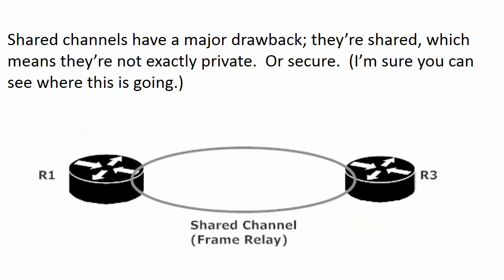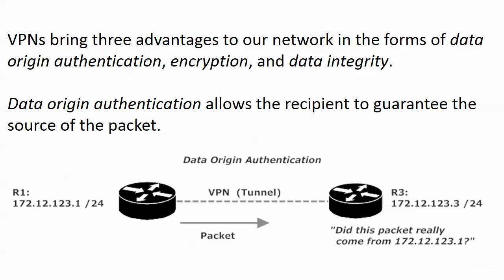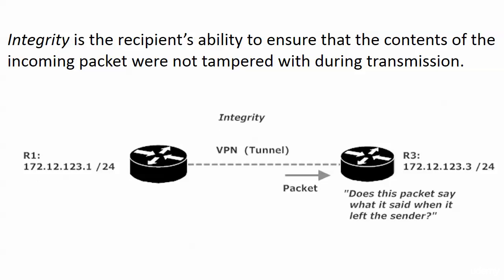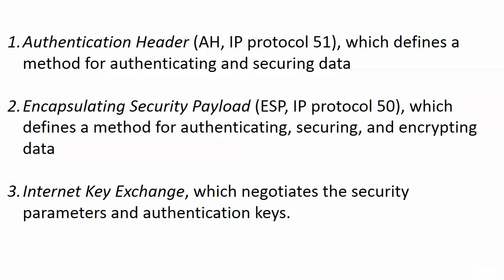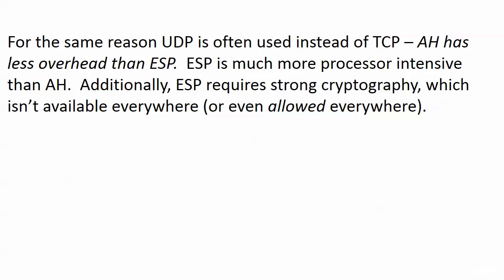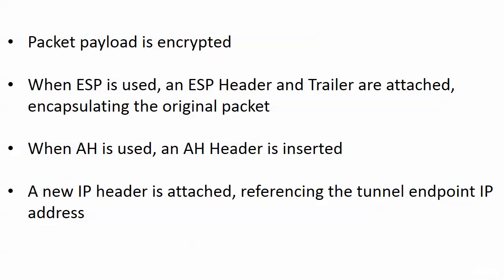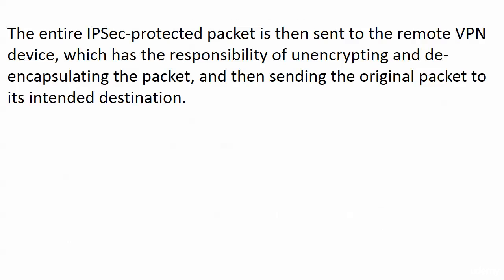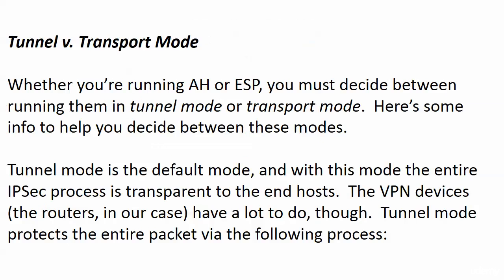227 STS VPN 1 Fundamentals and Terminology